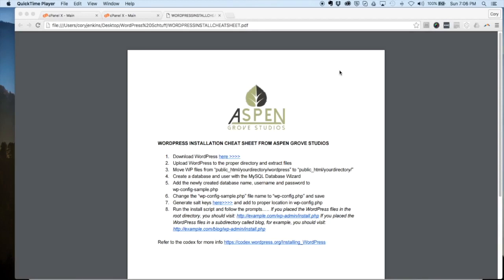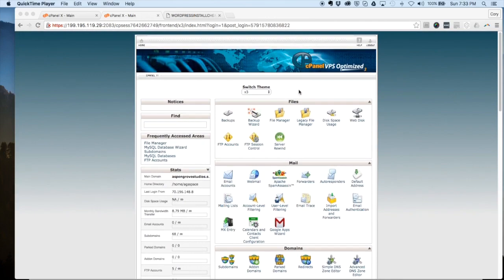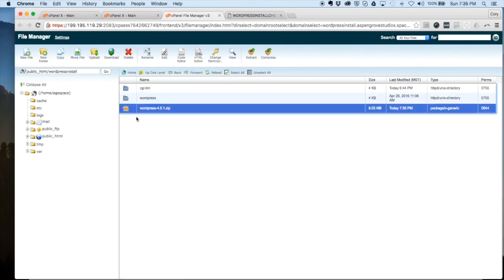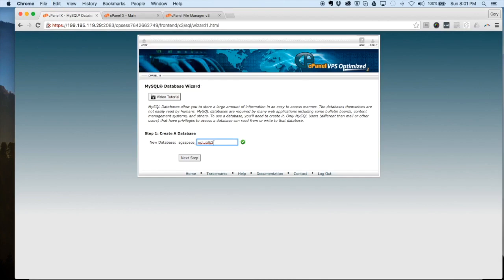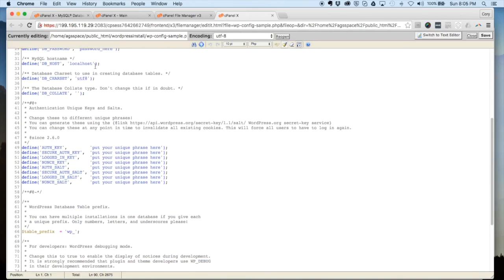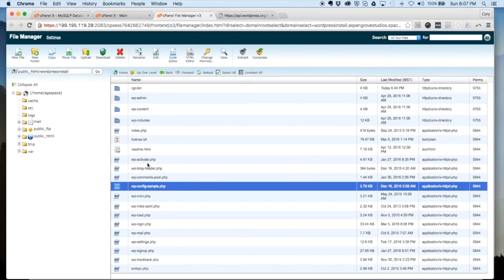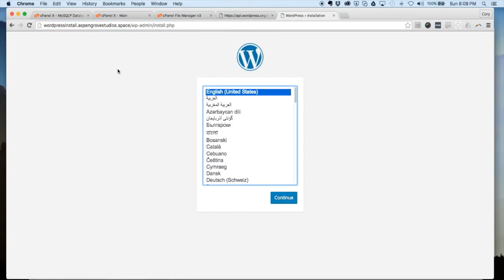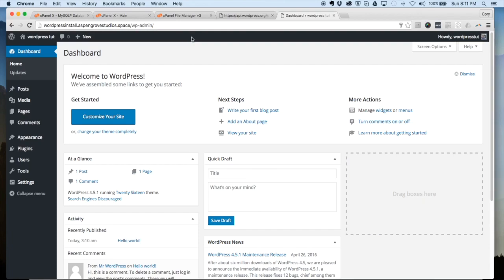How to install WordPress manually using cPanel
A step by step tutorial on how to install WordPress manually from cPanel.